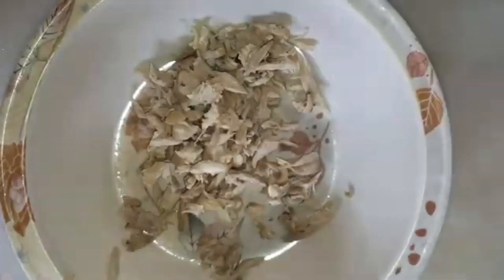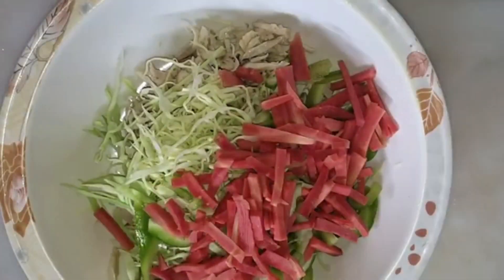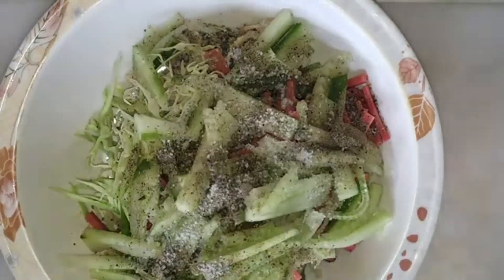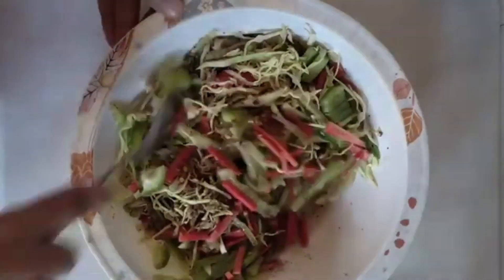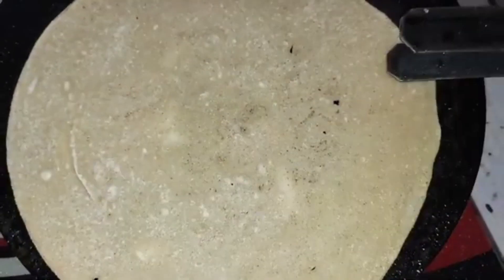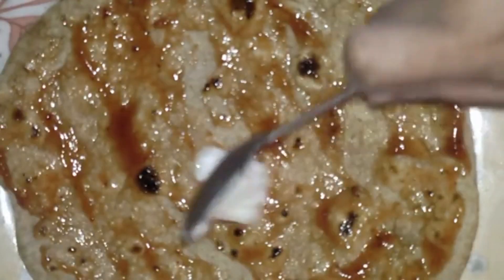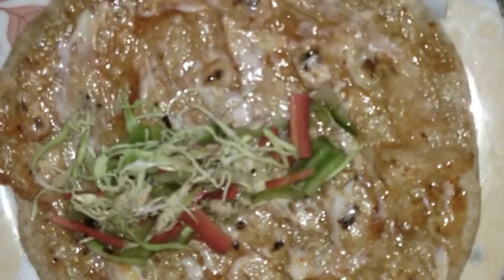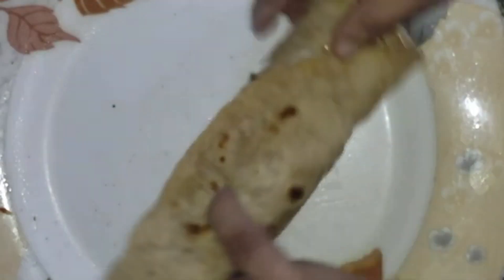chapati roll by hadia's kitchen